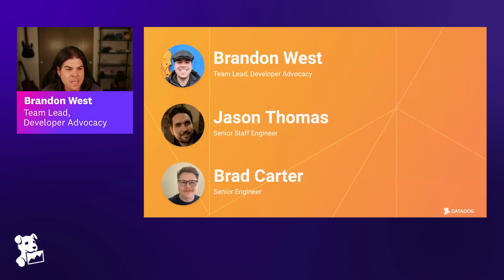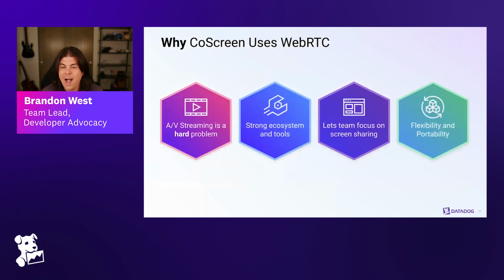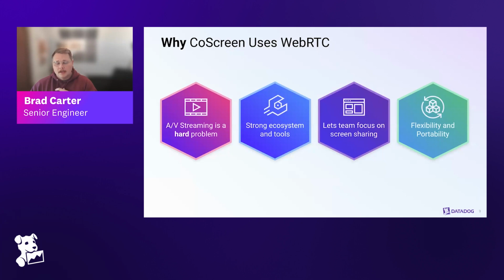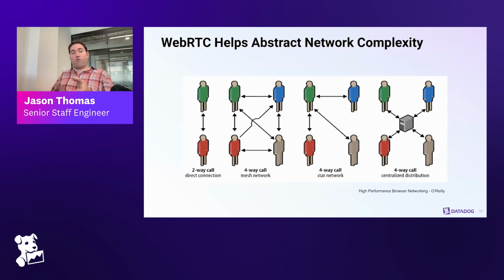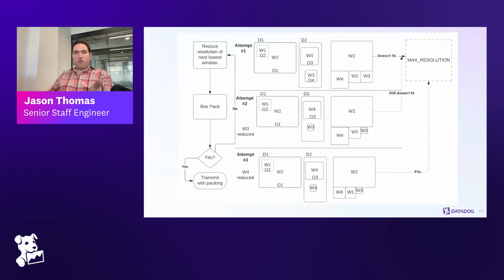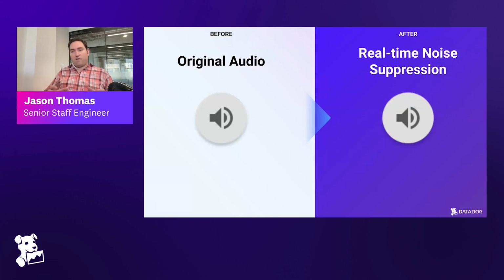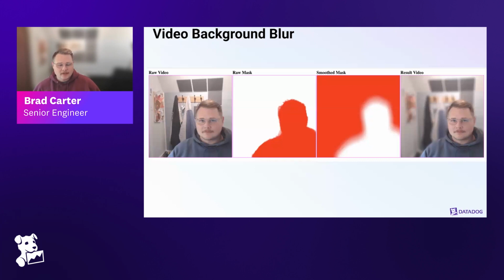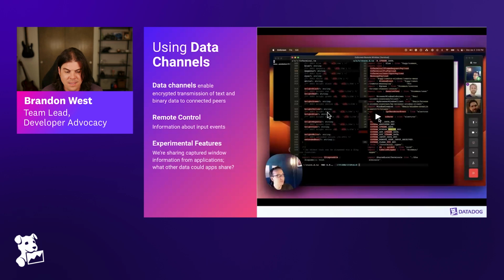Datadog On WebRTC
WebRTC is a standard for real-time digital communications by enabling video, audio, and data streaming. Originally created for web browsers, Datadog uses WebRTC to create streaming applications across a variety of platforms, from Electron-based native applications to mobile applications.

In this episode, Jason Thomas, Senior Staff Engineer and co-founder of CoScreen, and Brad Carter, Senior Software Engineer, will join Brandon West to share their knowledge and discuss how Datadog uses WebRTC to create great customer experiences. Jason and Brad will talk about what WebRTC is and why the CoScreen team at Datadog uses it, how we built frequently requested video and audio processing features, and using data channels to send other kinds of information. You’ll leave with a better understanding of the WebRTC ecosystem, what it’s good at, and some of the tradeoffs involved in using it.